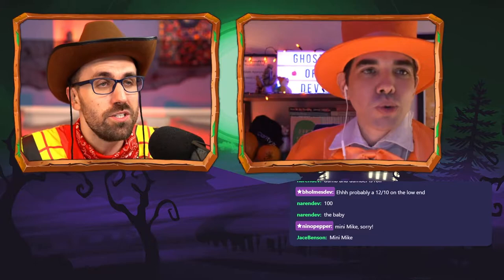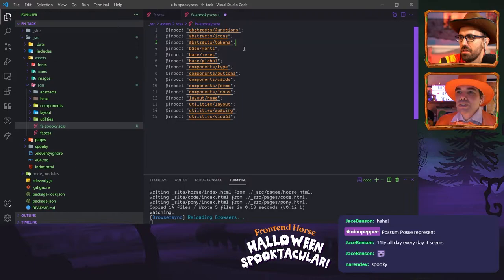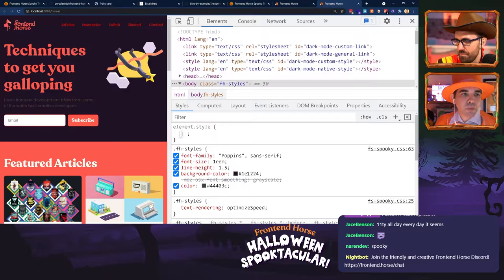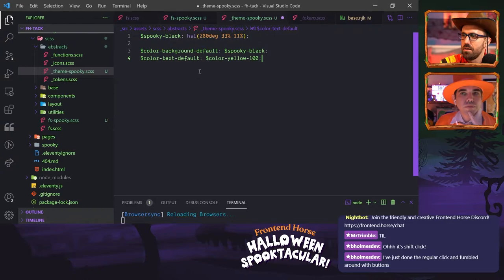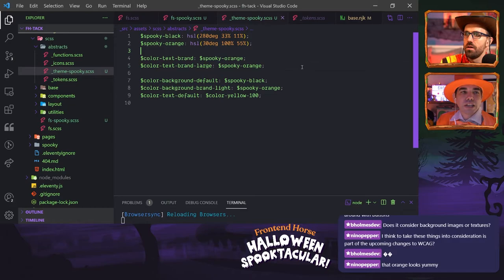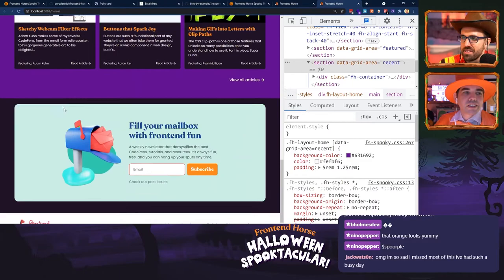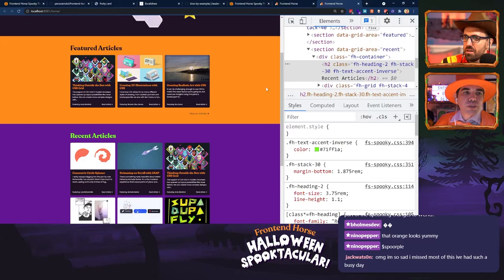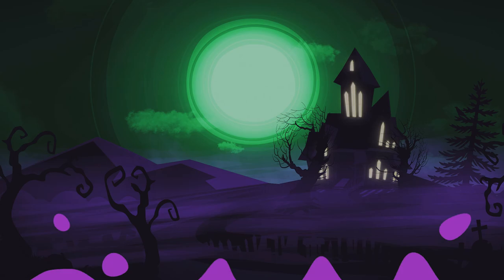Easy Site Theming with Design Tokens! w/ Mike Aparicio - Halloween Spooktacular 2021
Mike Aparicio returns to modify our design system, showing how easy it is to use design tokens and spookify a site's theme! With a few new tokens and a small change to our CSS import our site gets in the Halloween spirit!

This was part of the Frontend Horse Halloween Spooktacular! We were joined by 9 fantastic guests for a spooky night of web dev!

For more fantastic web dev streams like this one, follow on Twitch